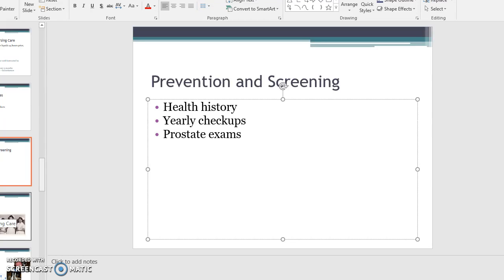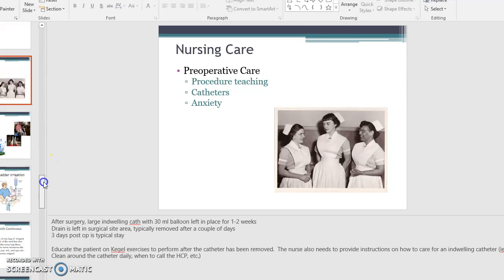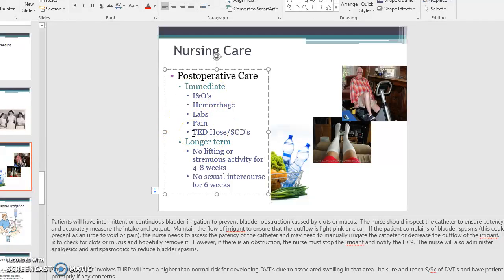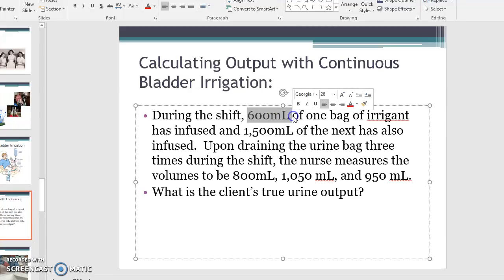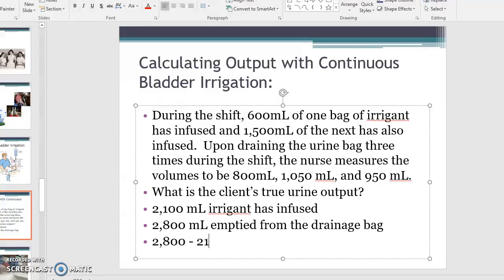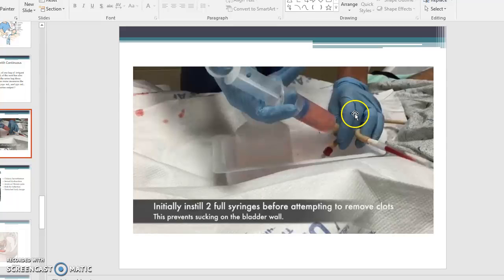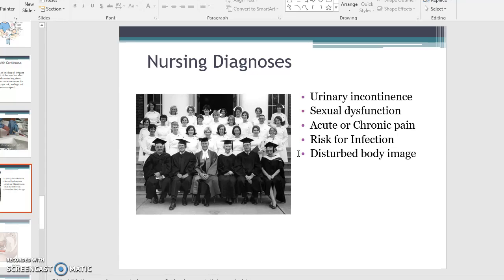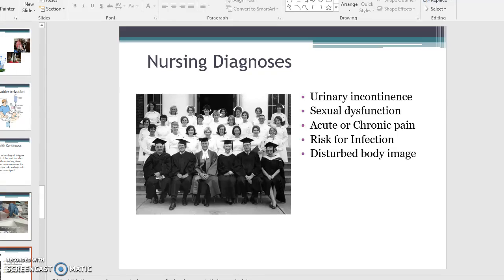Prostate Cancer 2 Fall 2018